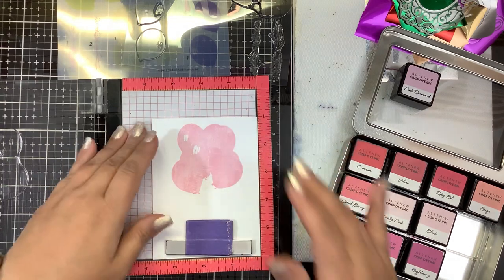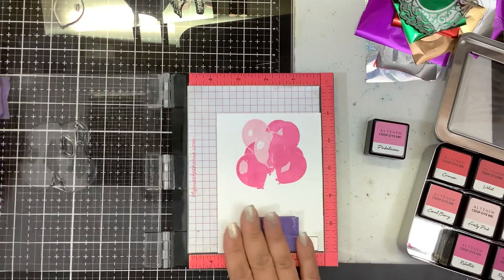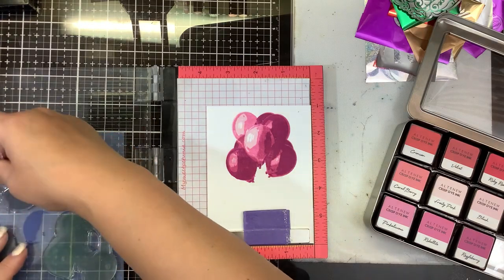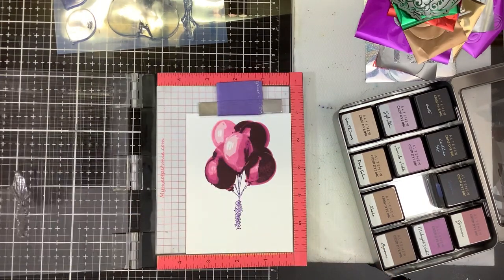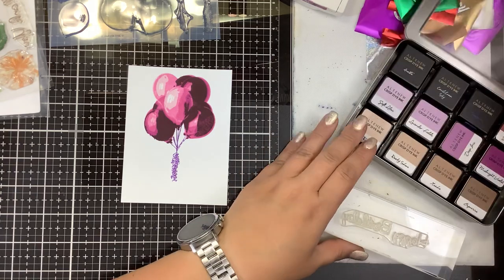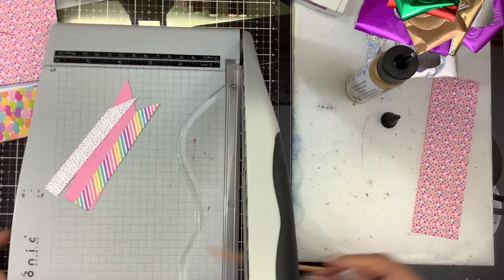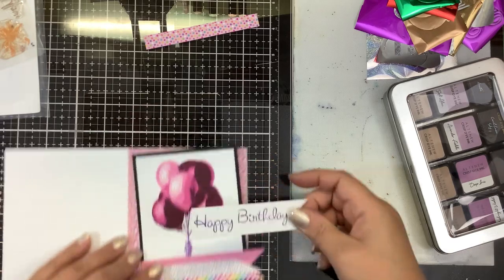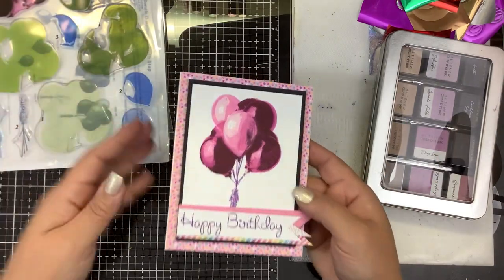Bunches of balloons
Bunch Of Balloons and Daisy stamp set used from Kitchen Sink Stamps.

Neenah Classic Crest Solar white 80lb

Neenah Classic Crest 110lb cardstock (card base)

Spectrum Noir Clear Sparkle pen